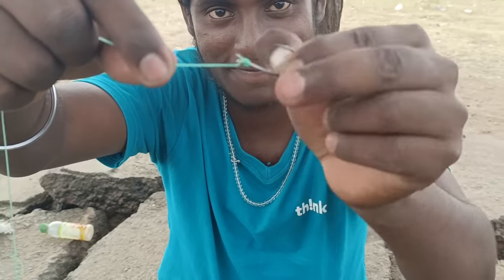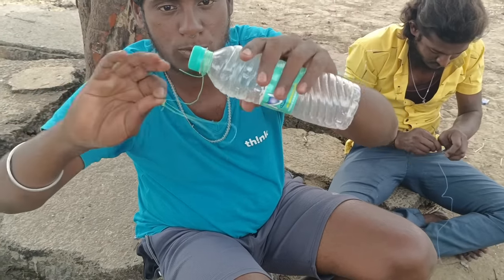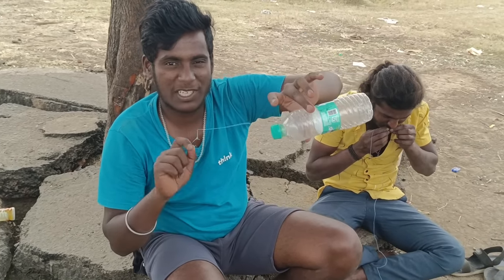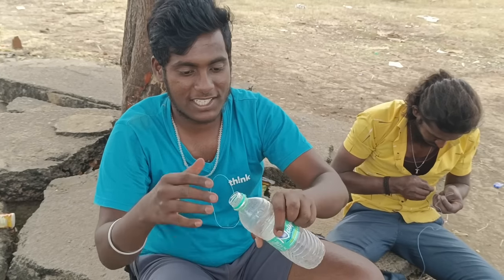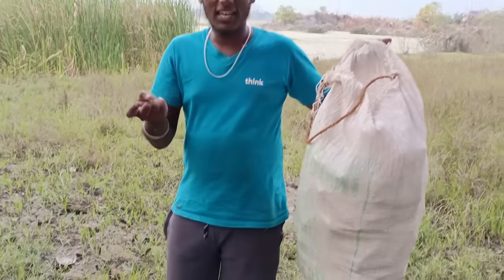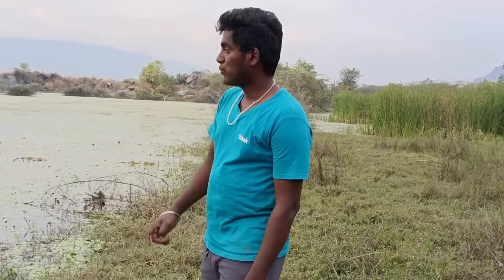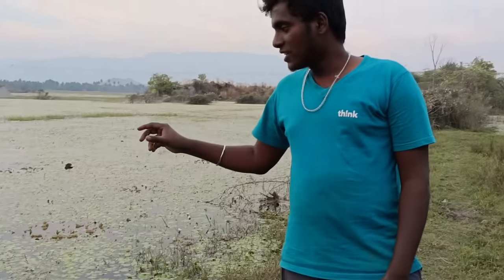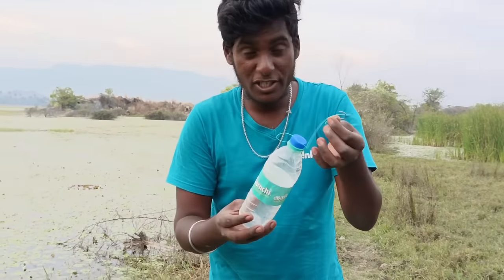விரால் மீன் இப்படியும் பிடிக்கலாமா || Snake head hunting in water bottle || Village Foods